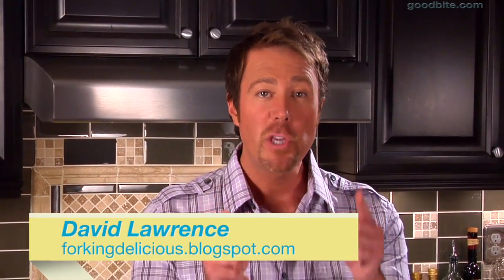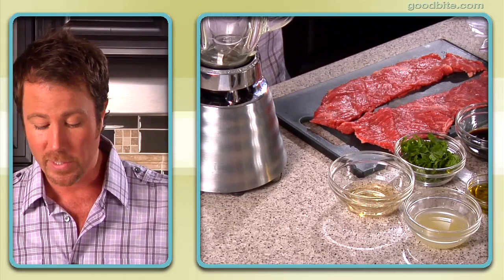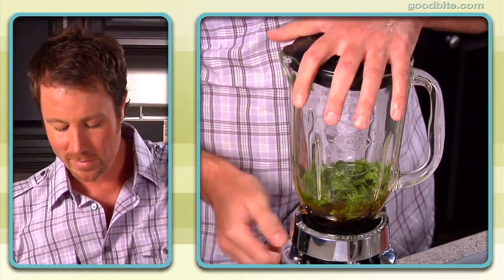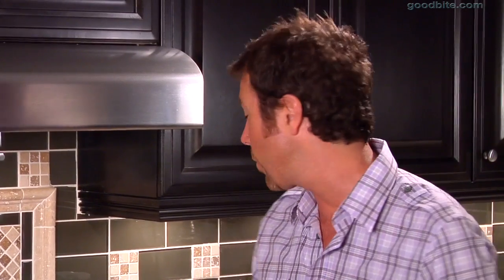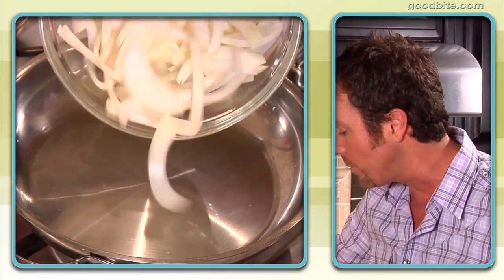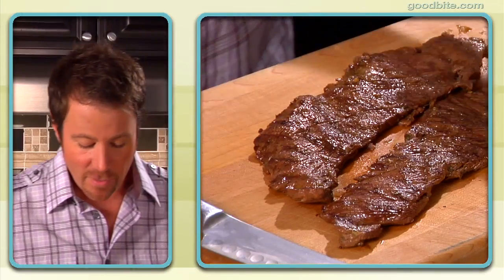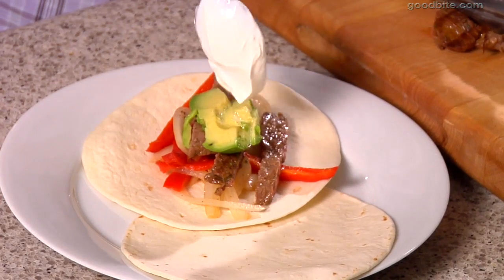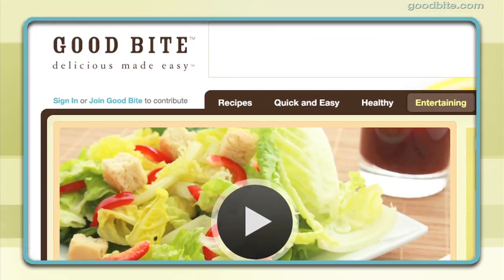Skirt Steak Fajitas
Catherine McCord shares her recipe  for skirt steak fajitas!